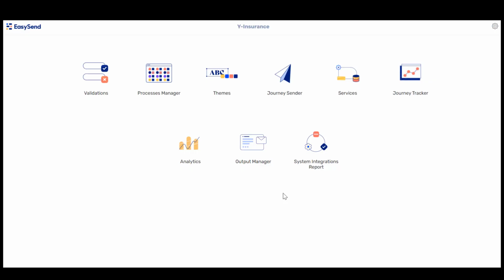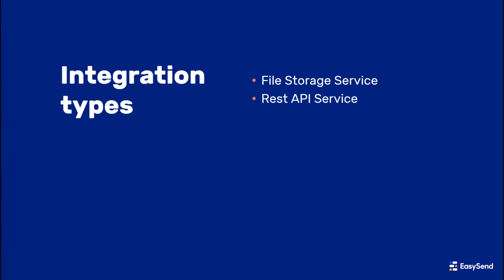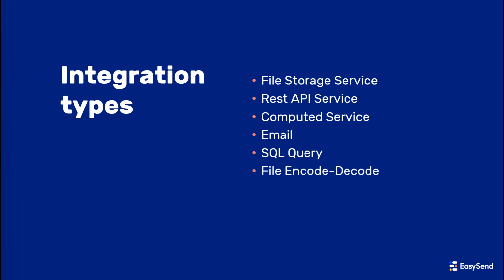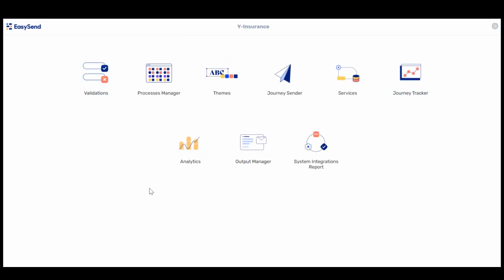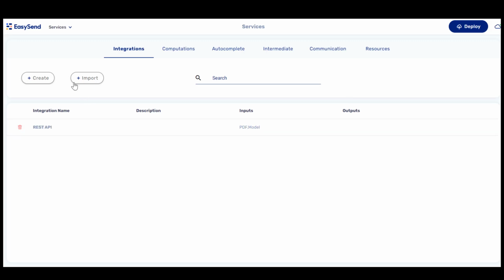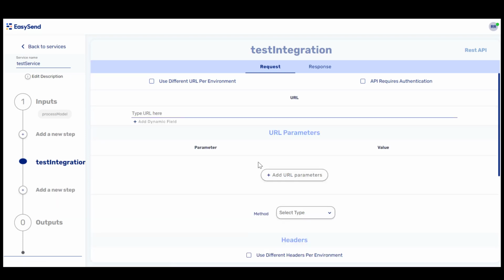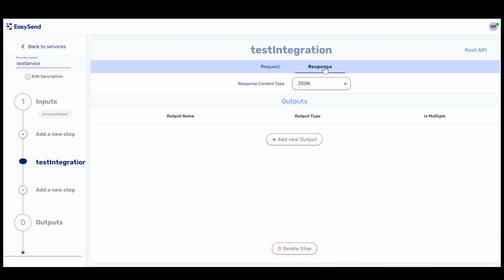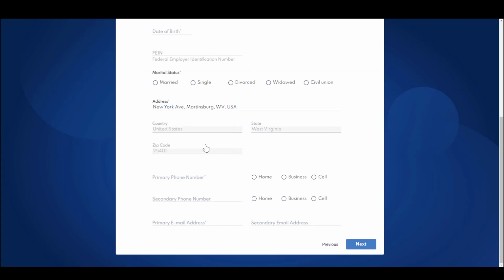Easysend's Integrations Overview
The following video provides an overview of EasySend's integrations